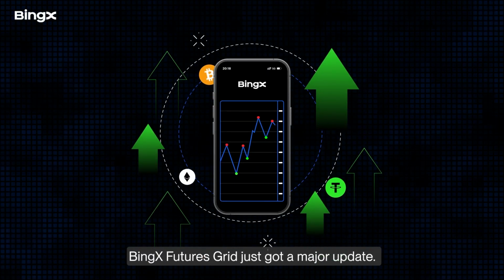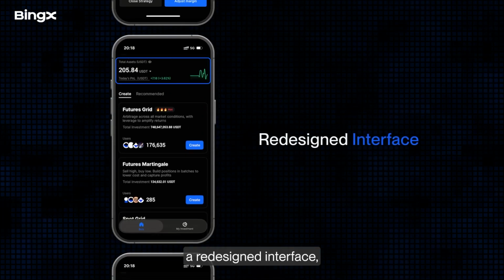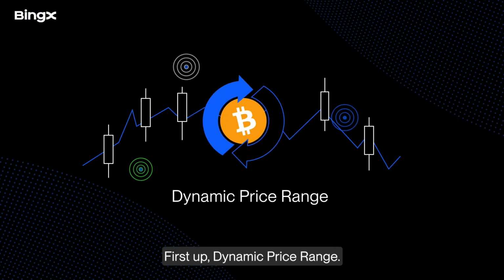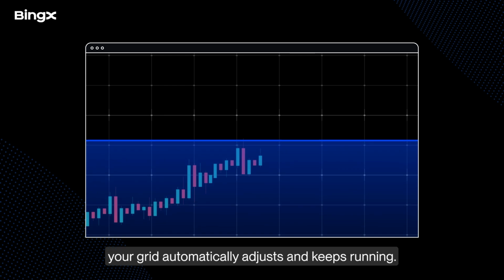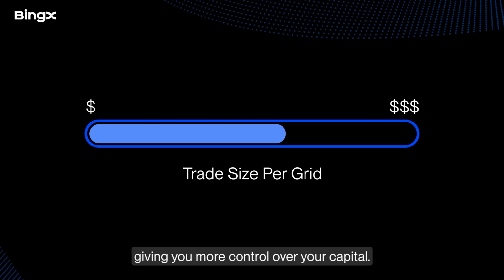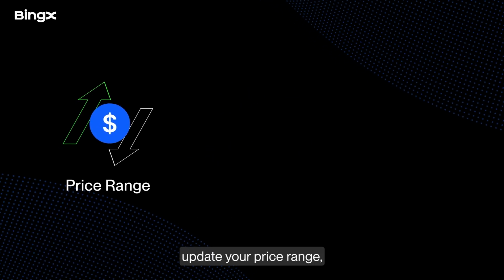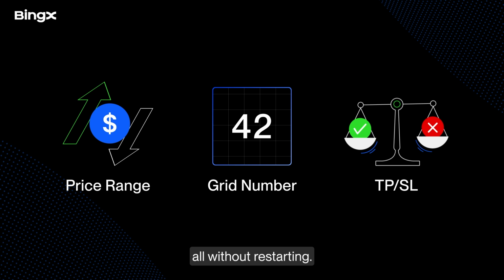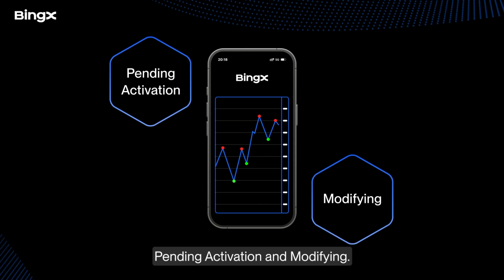BingX Futures Grid Update: Everything That's New (2026)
BingX Futures Grid just got a major update.
In this video, we walk through everything that's new — from Dynamic Price Range and live strategy modification to a fully redesigned interface and clearer performance data.

About BingX
Founded in 2018, BingX is a leading crypto exchange and Web3-AI company, serving over 40 million users worldwide. Ranked among the Top 5 global crypto derivatives platform and a pioneer of crypto copy trading, BingX addresses the evolving needs of users across all experience levels.
Powered by a comprehensive suite of AI-driven products and services, including futures, spot, copy trading, and TradFi offerings, BingX empowers users with innovative tools designed to enhance performance, confidence, and efficiency.
BingX has been the principal partner of Chelsea FC since 2024, and became the first official crypto exchange partner of Scuderia Ferrari HP in 2026.